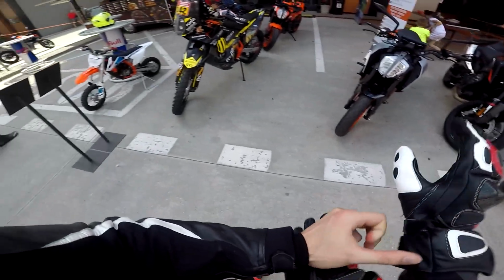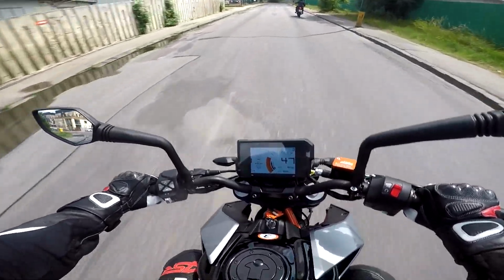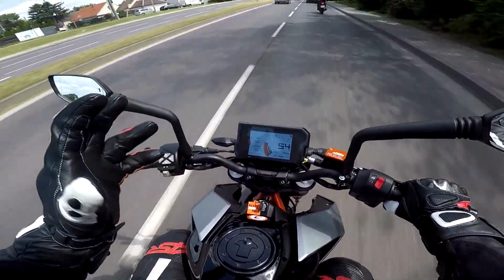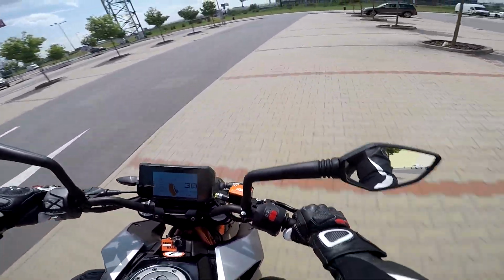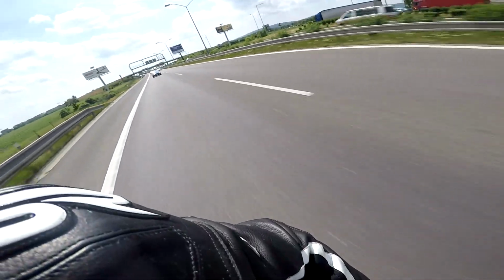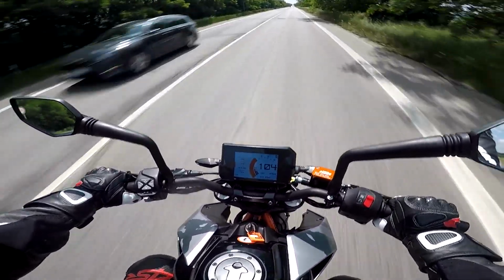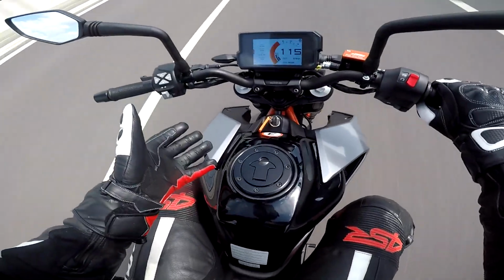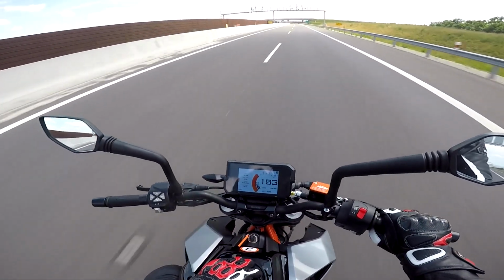NEW 🧡 KTM 390 Duke 2022 🧡 REVIEW┃Honest First Impression Test Ride┃KTM Test Days 2022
Brand new KTM 390 Duke 2022 review from KTM Days 2022 in Slovakia.
This year I have got a chance to test ride brand new KTM 390 Duke for 2022. This model is one of the best in the lightweight class and it is ideal for learning, having fun or just cruising through the city.
Take a look at my first ride review of this new motorcycle from KTM and see what are the updates, first impressions and feelings from this test ride.

So without further ado, check her out.

📘 Chapters:
0:00 - Intro Cinematics
0:35 - Prologue + Start Up
2:50 - First Impressions
4:30 - RC390 vs 390 Duke + specs
8:05 - Walkaround
9:17 - Highway Test + Acceleration
13:00 - Thouths about the Duke
14:35 - The "Big Turn"
16:40 - Outro

🏍️ Gear
HJC i70 Helmet
HJC RPHA 11 Helmet
SCORPION EXO 1400 CARBON DIRK helmet
RST PRO airbag one-piece race suit
IN&MOTION airbag system
4SR two-piece suit
ALPINESTARS SP-8 V3 gloves
ALPINESTARS SMX 1 Air V2 gloves
TSCHUL 212 gloves
RST TRACTECH EVO 4 gloves
RST TRACTECH EVO 3 SPORT boots
ALPINESTARS back protector Nucleon KR-1 CELL

🎥 This video was made with:
Samsung A53
DJI osmo
NCH videopad videoeditor
GOPRO HERO 5 / SESSION & ND filters

🎬 Included in this video:
motovlog, motovlogging
supersport
sport motorcycle
firstride
pov riding
ktm test days riding
motorcycle review
brand new motorcycle for 2022
technical review
motorcycle overview
firts impressions of triumph speed triple
brembo brakes
racing motorcycle
ktm racing
moto gp
motorcycle modes, power, torque, engine braking
engine modes
new motorcycle
hypernaked motorcycle
cheap motorcycle
riders modes
brake system
picking up my new motorcycle
pick up of new bike
my new ride for 2022
ktm india
ktm indonesia
ktm europe
lightweight motorcycle
very light motorcycle
motorcycle for girls
motorcycle for women